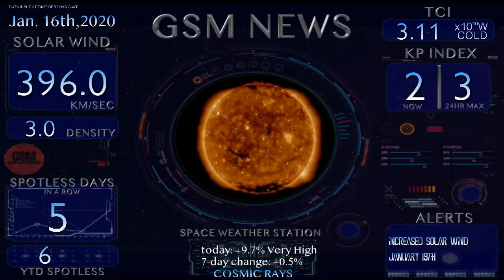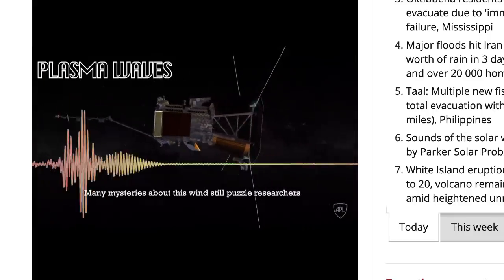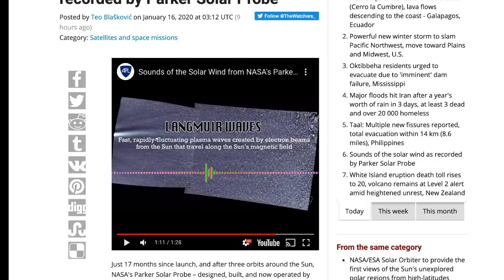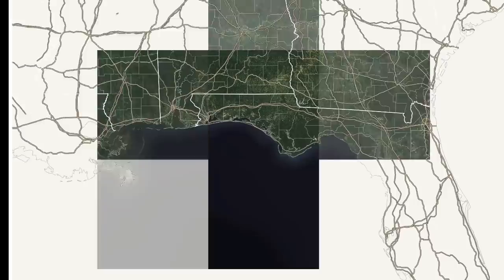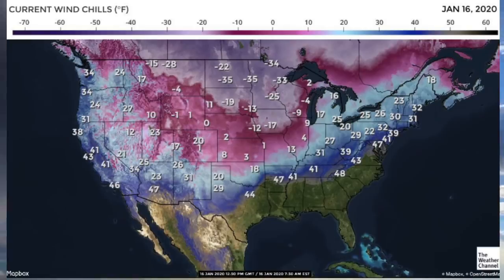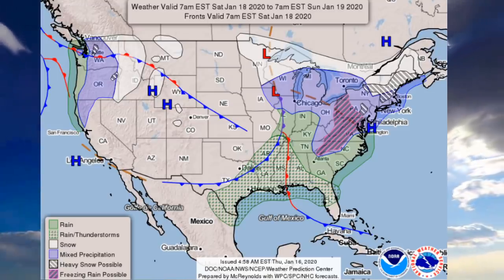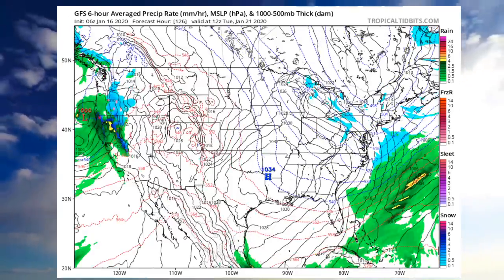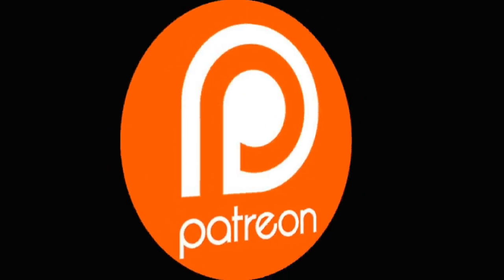Audio of Solar Wind, Recorded by Parker Solar Probe/Watches and Warnings For Winter Storm Jacob